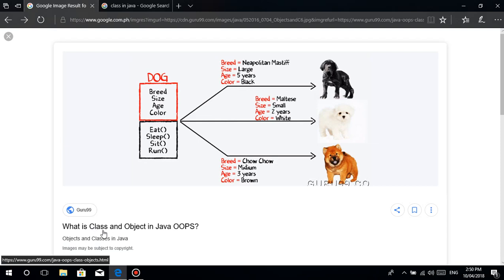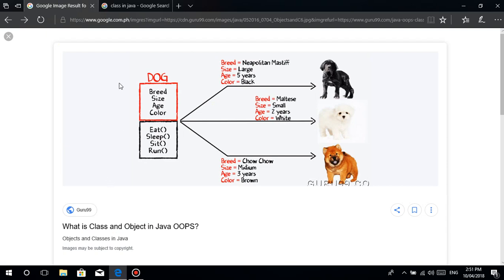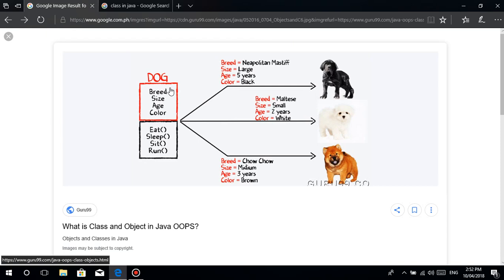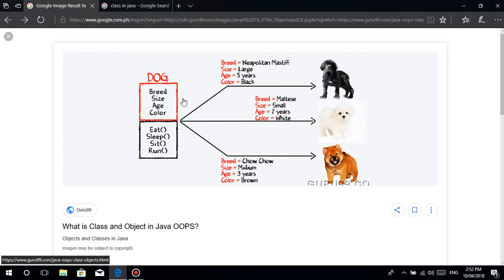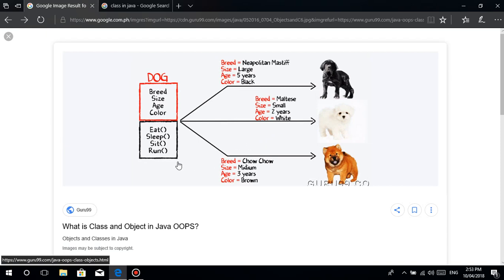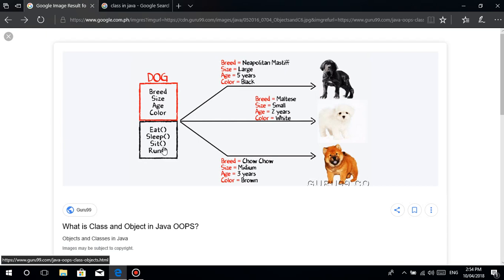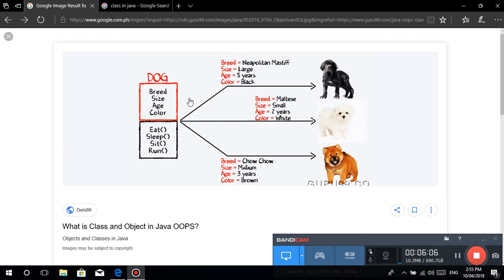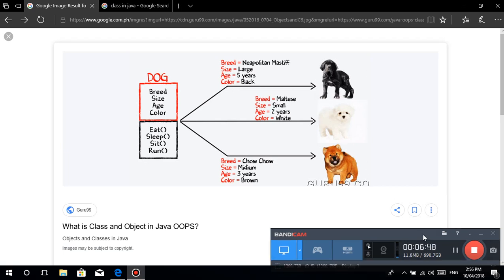Java Programming Tutorial (TAGALOG VERSION) - #2 Classes and Objects in Java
A quick discussion about class and objects guys :)

You can visit this site for more info about classes and objects -